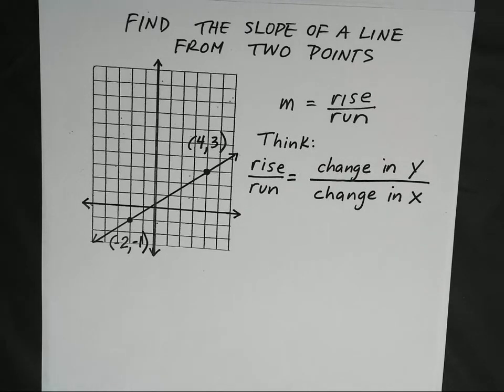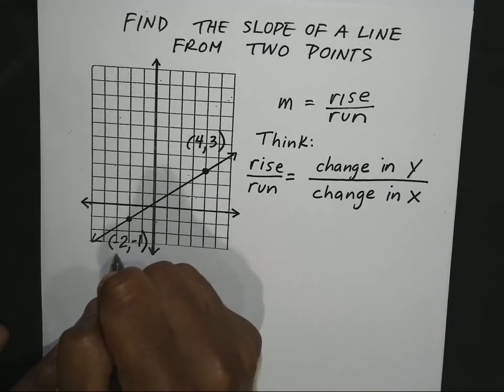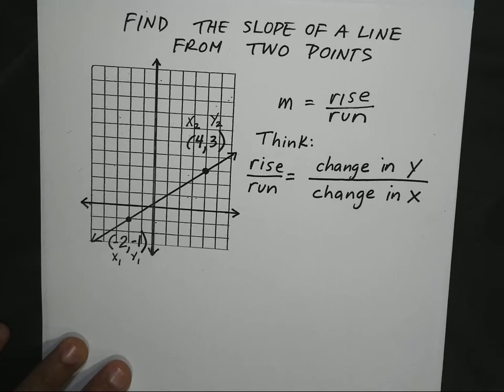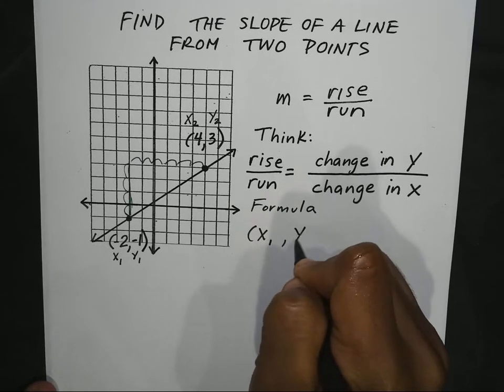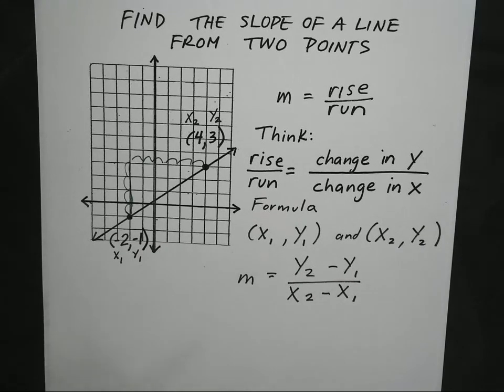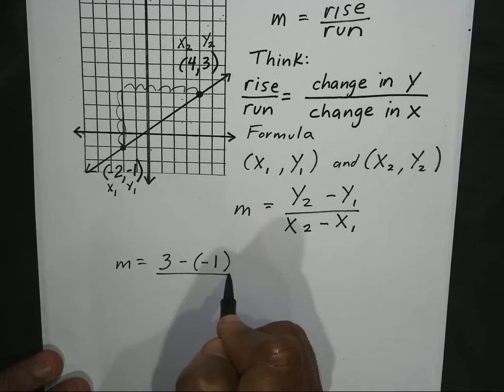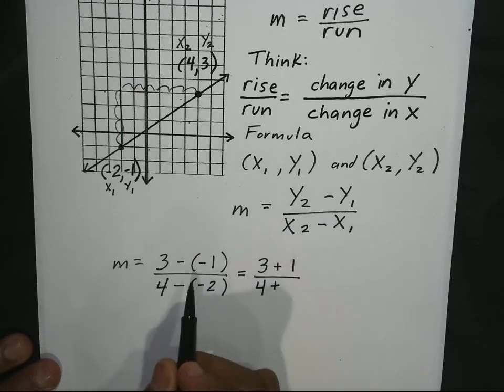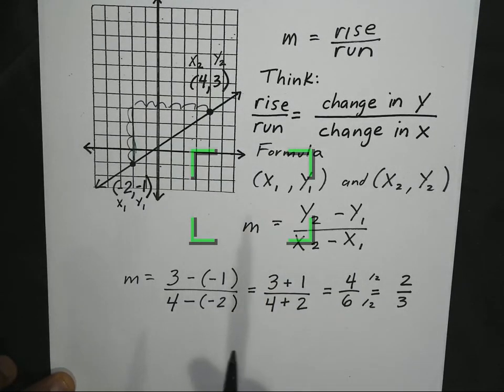Find Slope with 2 points (1)